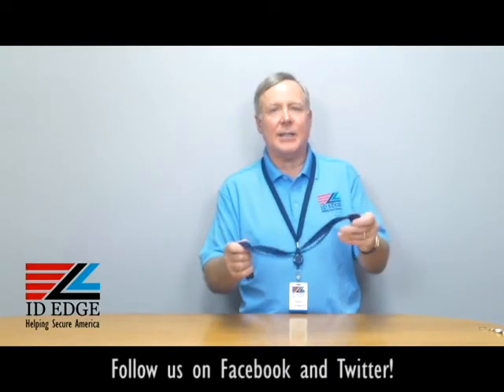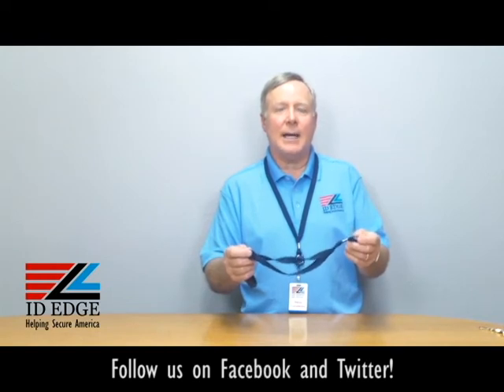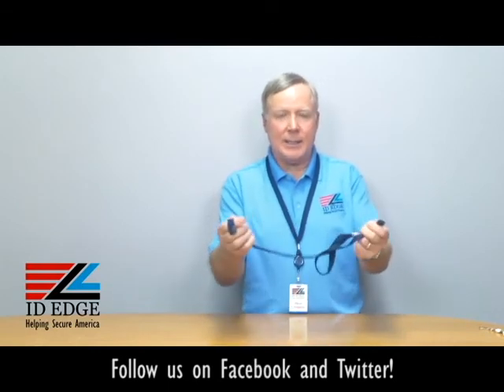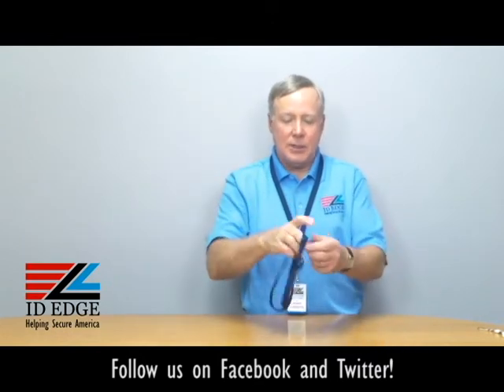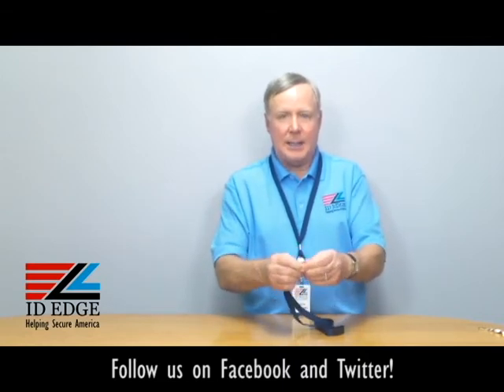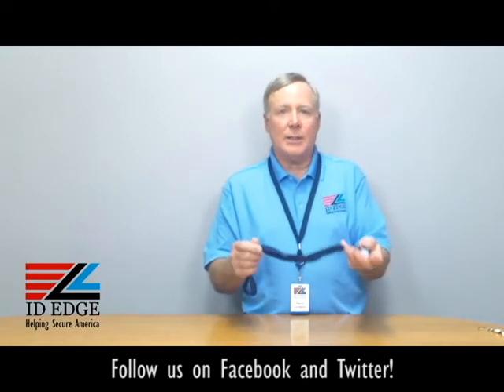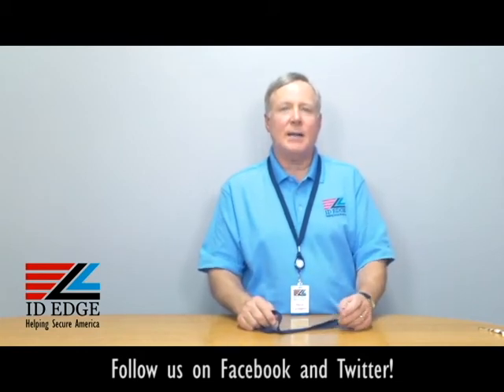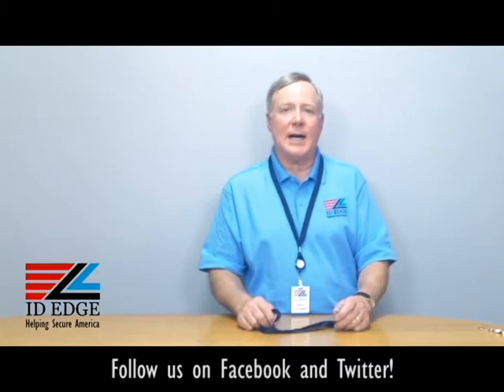Accessible Badge Reel and Lanyard | North Dakota ID Badges | Access ID Card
Carry your access ID card with a combination badge reel and lanyard.  It keeps your ID badge accessible and easy to use.  It comes with a break-away feature and many colors based on your preference.